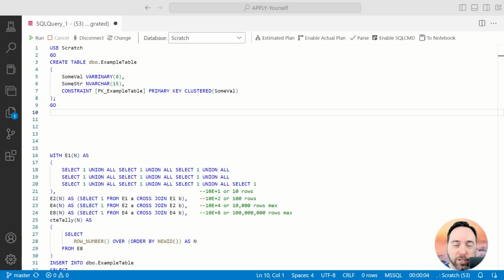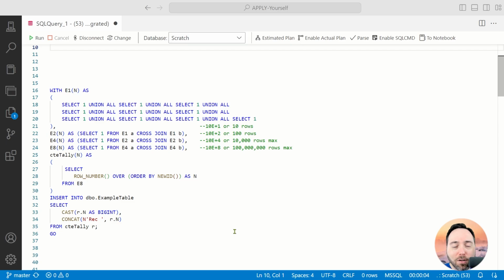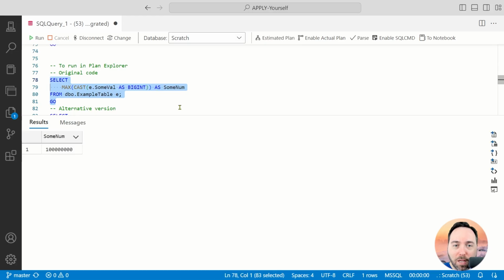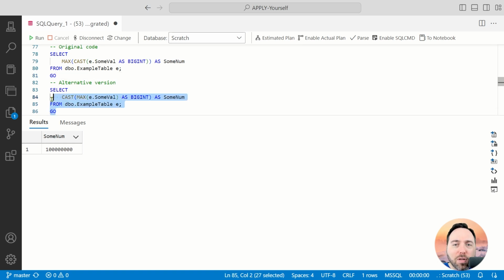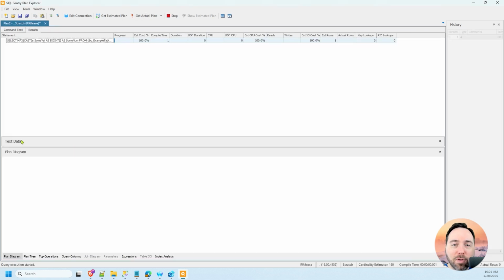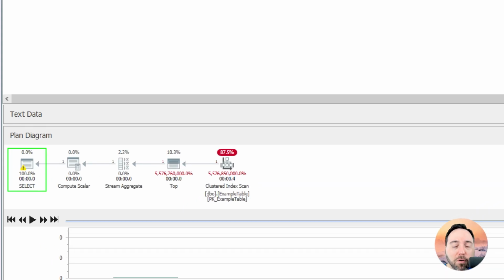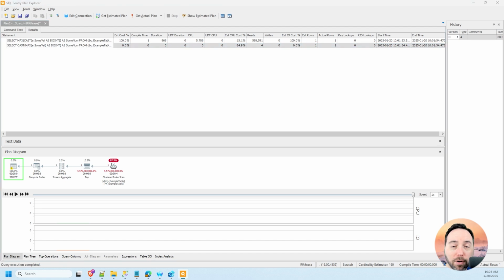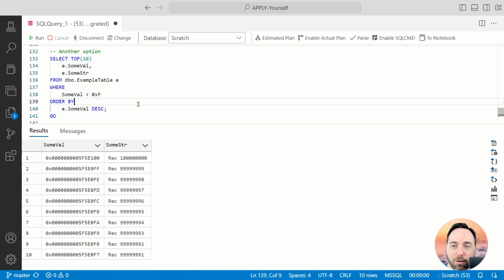CONVERT/CAST and MAX: Order Matters!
In this video, I demonstrate how order of operations matters when it comes to casting or converting a data type and performing an aggregation on that result. I'll use the specific example of converting binary data to a number and show where the fast version might lead you astray.